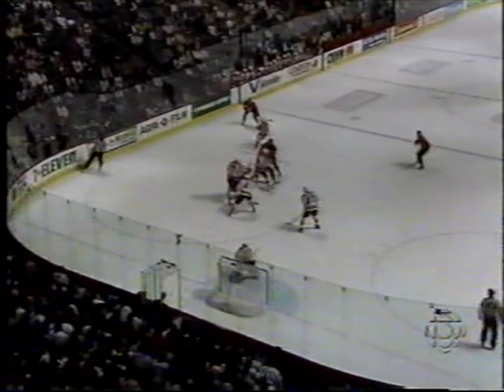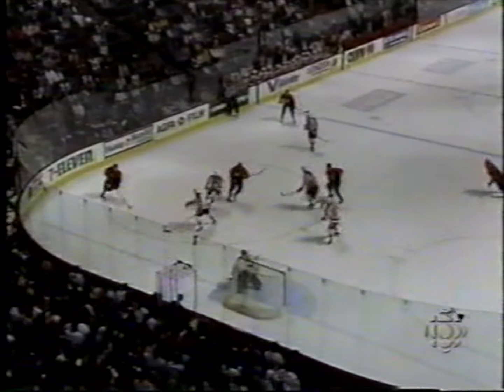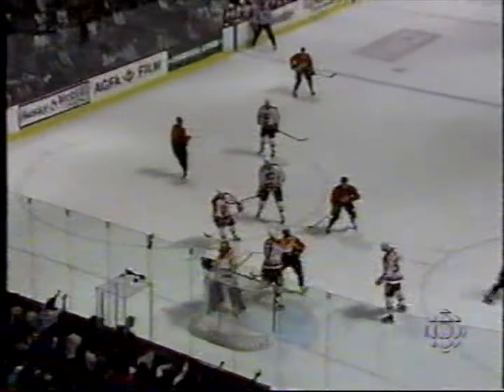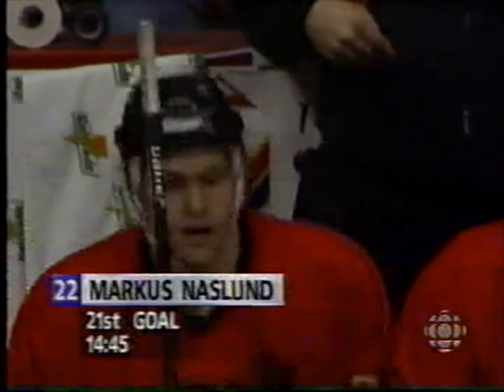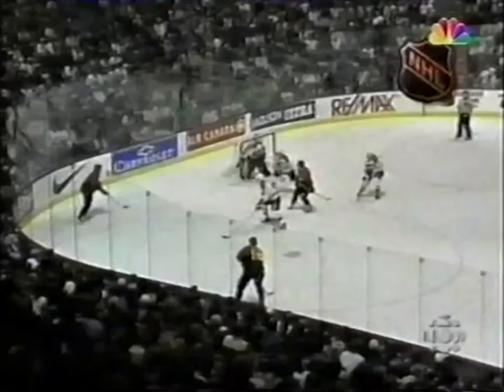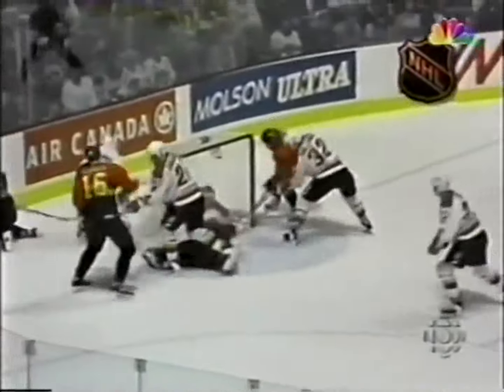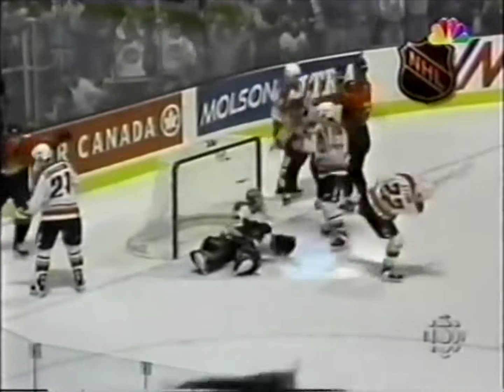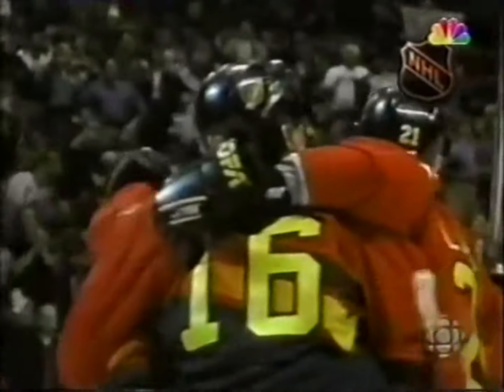Throwback: Markus Naslund Hat Trick vs Flames (Apr. 13, 1996) (CBC) First 3 goals as a Canuck!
Markus Naslund scored his first 3 goals as a Canuck, all in the last game of the season, to propel the Canucks into the 1996 playoffs.